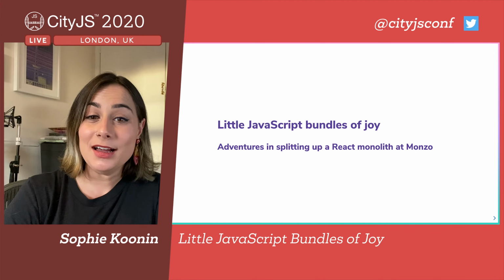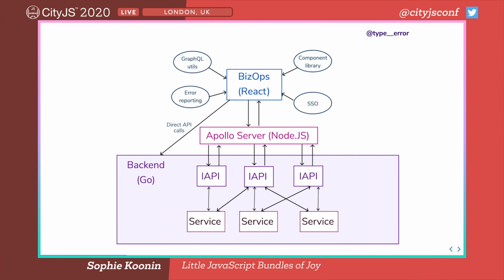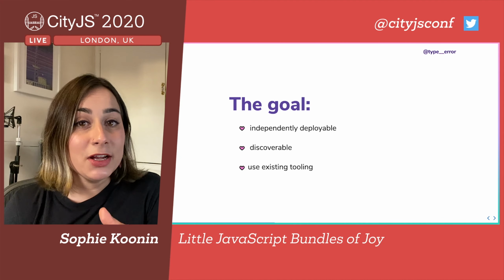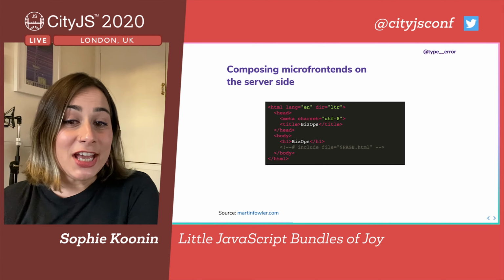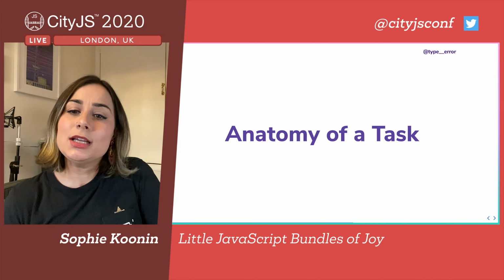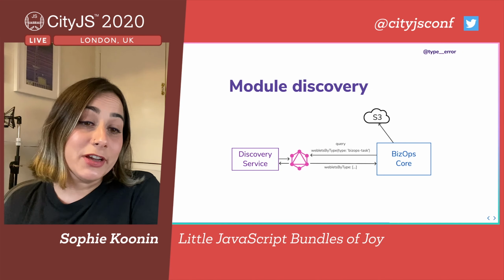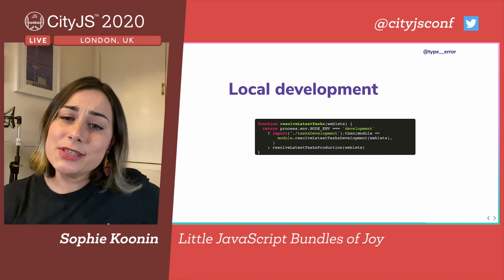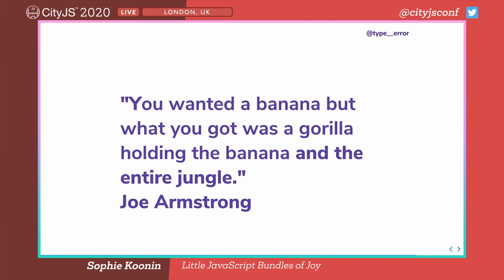Little JavaScript Bundles of Joy - Sophie Koonin - CityJS Conf 2020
"Backend microservices are so hot right now, but it's still the norm for web apps to be big JavaScript monoliths. Problem is, the more people you have contributing, and the more code you add, the slower the build and deployment process becomes.

Find out how we tackled this problem at Monzo using independently deployed and dynamically loaded JavaScript modules for our React-based customer support application. I'll share the motivations behind the project, the options we considered, the difficulties we had along the way - and how developer experience has more of an impact on customer experience than you might think."

Bio
Sophie is a full-stack web engineer building Monzo Bank’s brand-new web banking platform in React and Go. She’s passionate about building inclusive, accessible web applications, as well as finding the right balance between developer and user experience. A mentor at Node Girls London and keen tech blogger, she featured on the Makers Academy Women in Tech Power List in 2019.